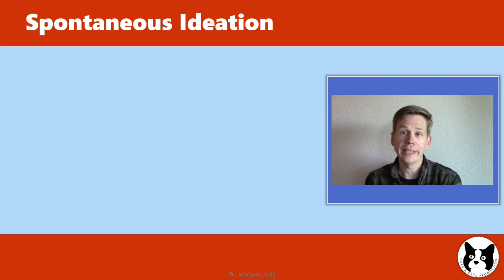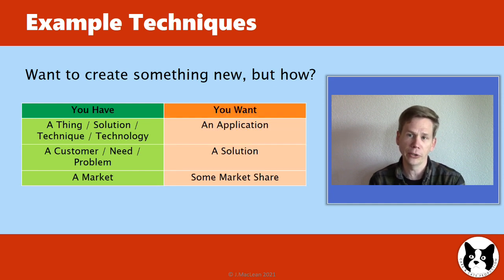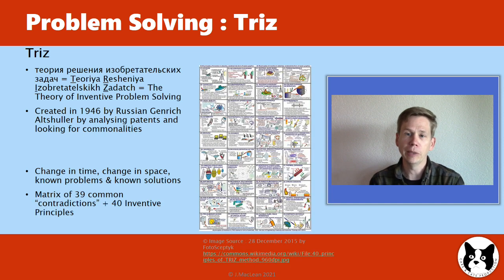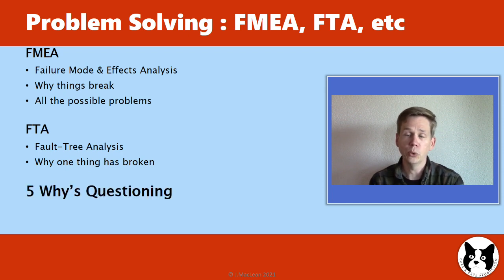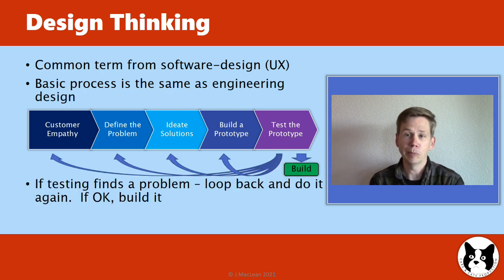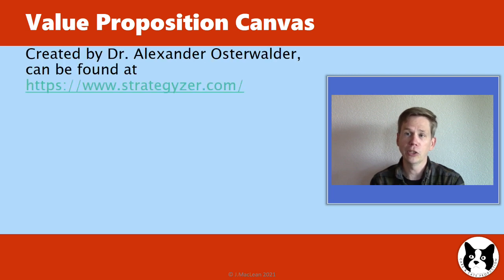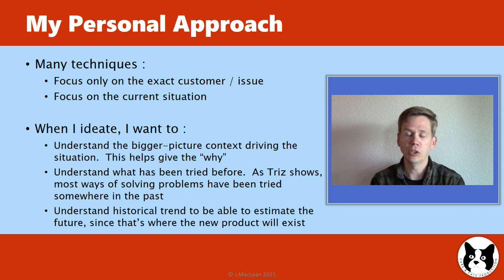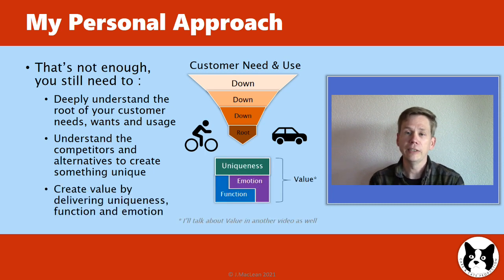Product Management #1 - Innovation Techniques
In this, my first video in my series on Product Management, I give some example techniques to help with Innovation and Ideation, such as Triz, Kepner-Tregoe, FMEA, FTA, Value Proposition Canvas, Business-Model Canvas, and my own personal method.